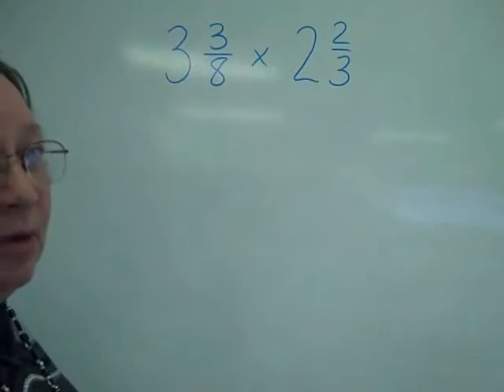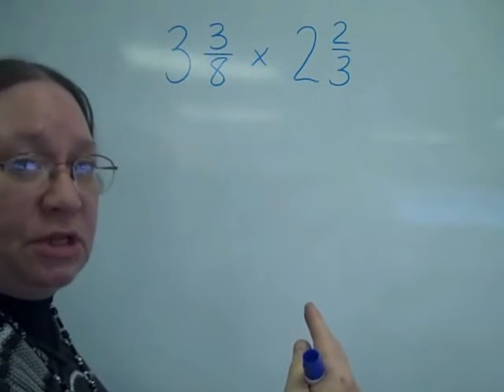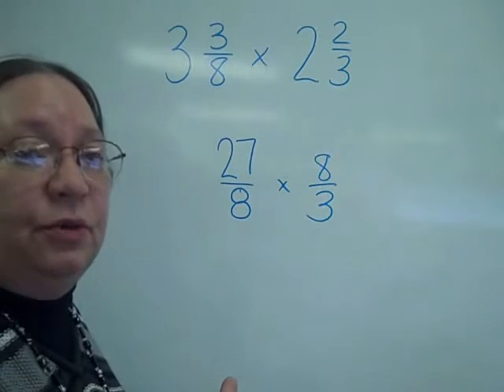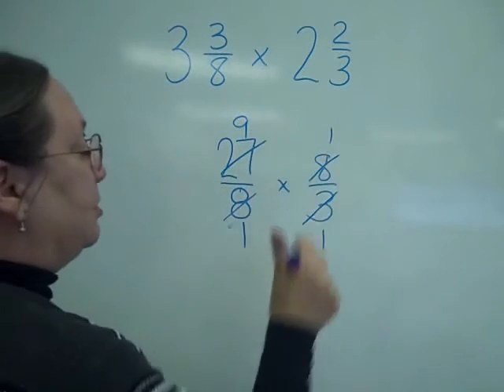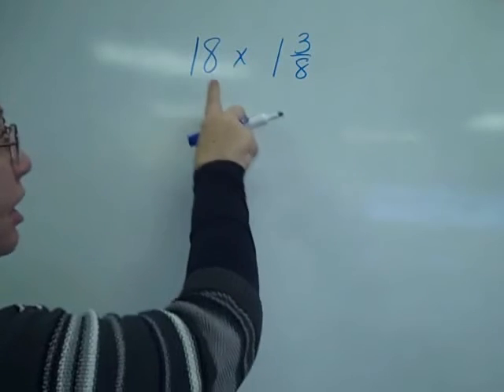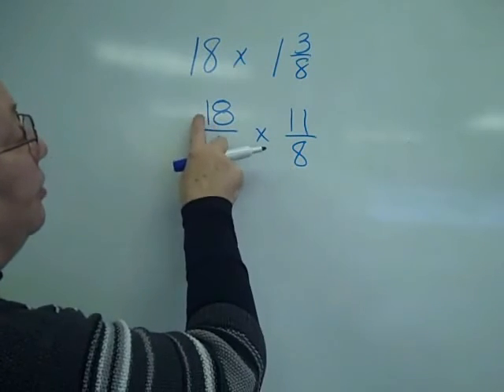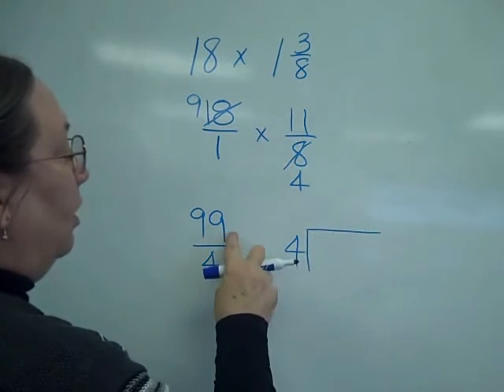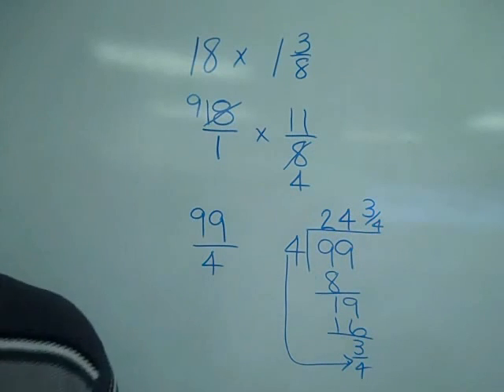2.5.2 Multiplying Mixed Numbers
Multiply fractions with mixed numbers or whole numbers.  Use simplifying.